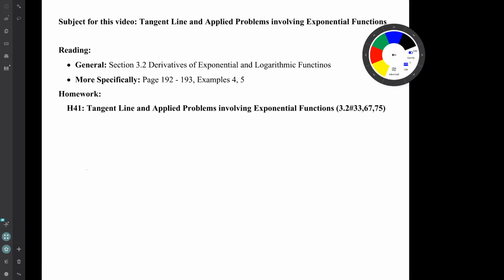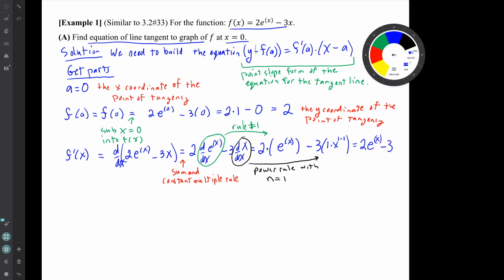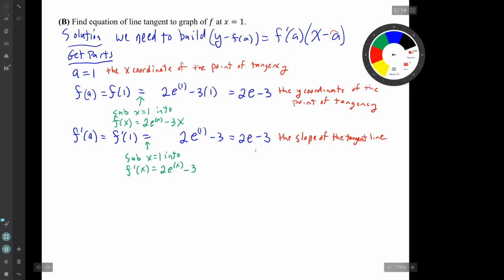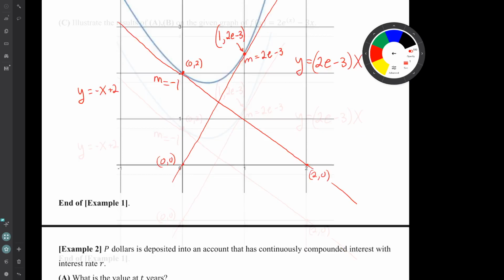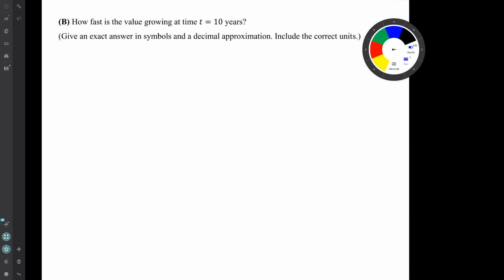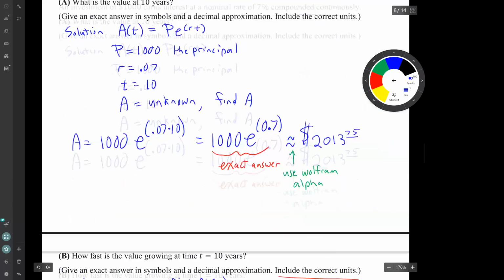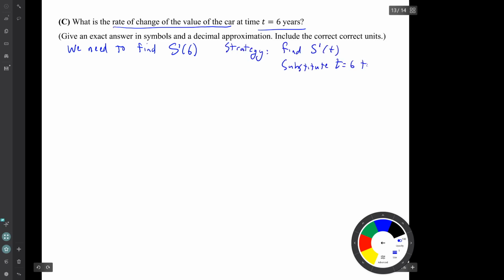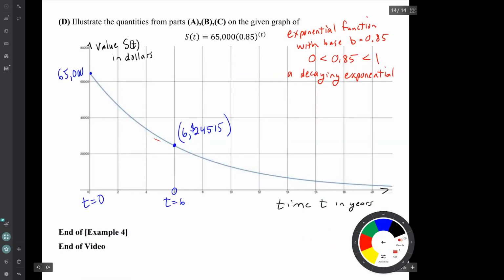Video for Homework 41: Tangent Line Problems & Applications Problems Involving Exponential Functions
Concepts from Section 3.2 Derivatives of Exponential and Logarithmic Functions